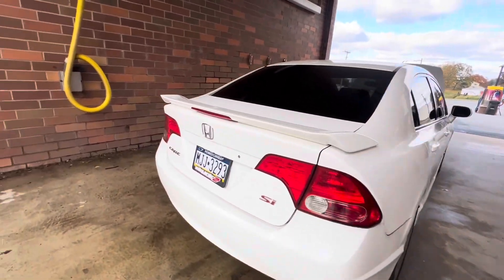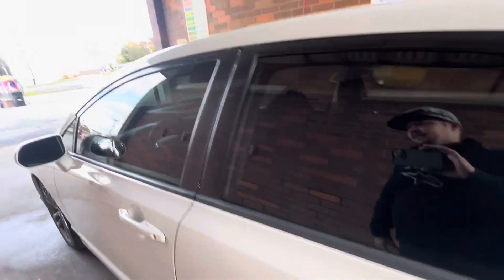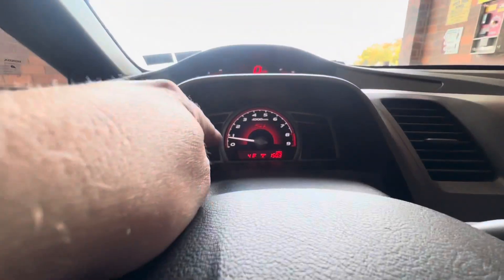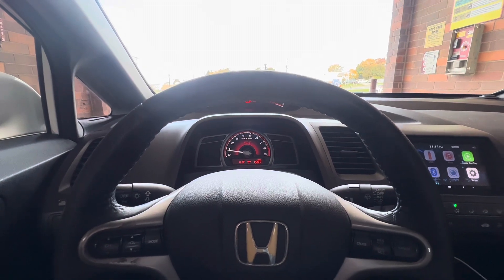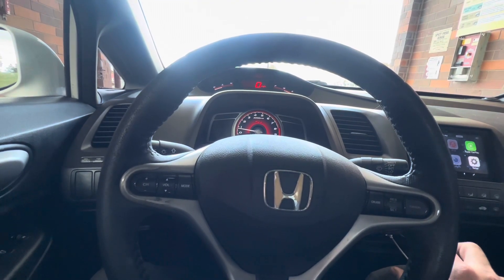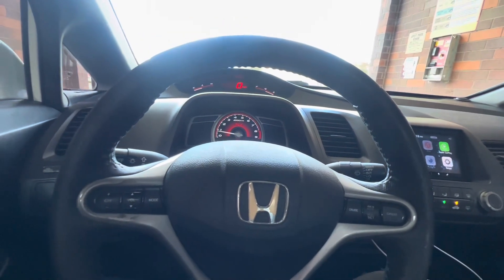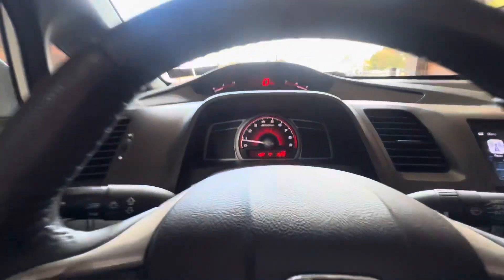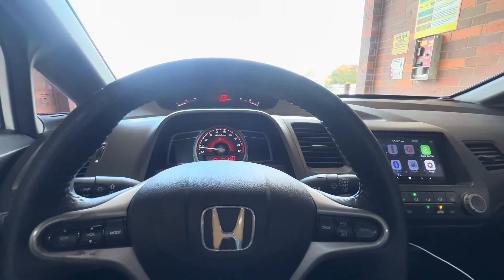Fwd 4 door ap1 s2000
Review of my fa5 2007 civic si